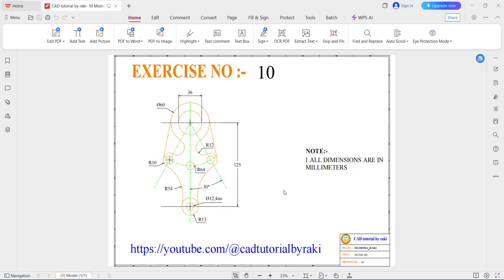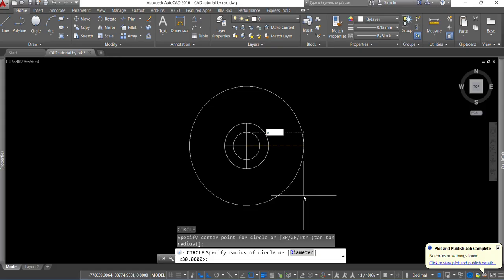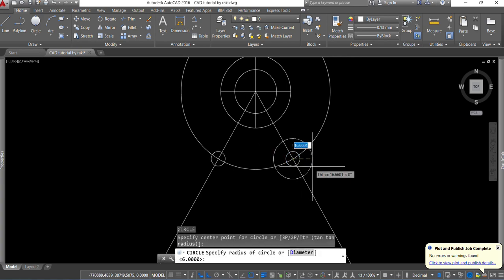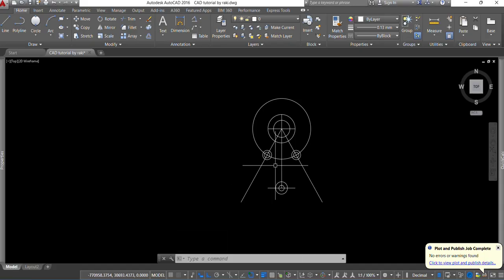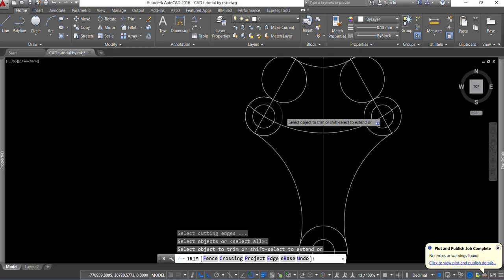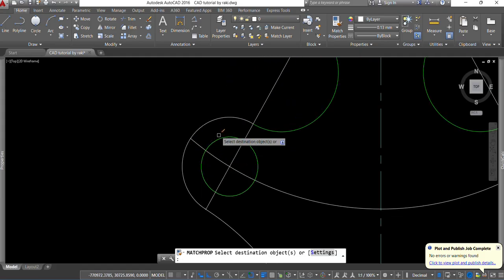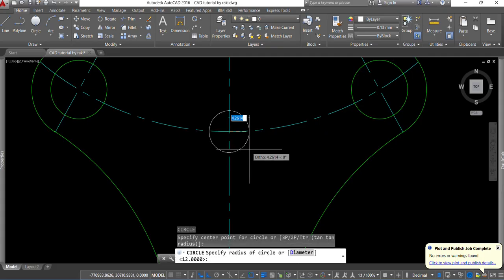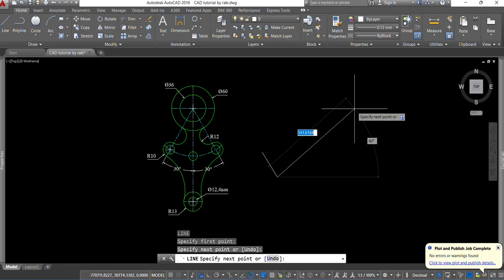Auto cad practice drawing 10